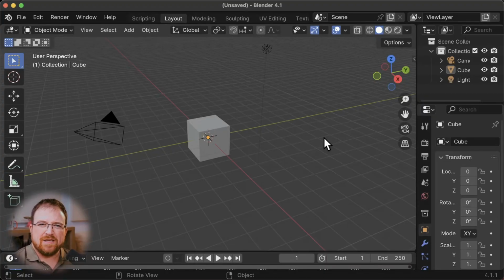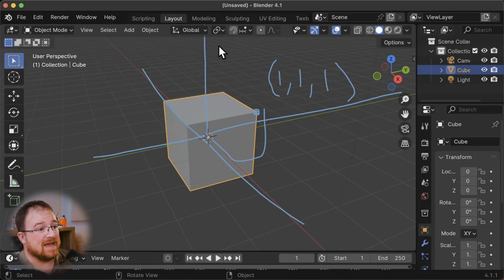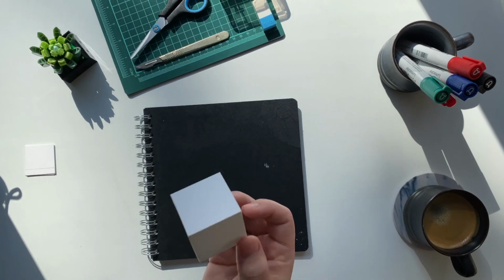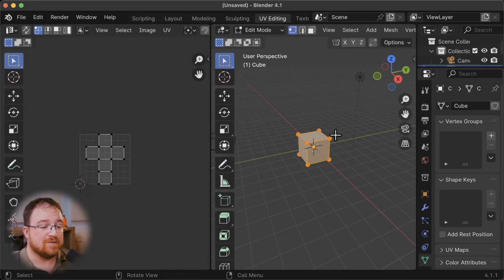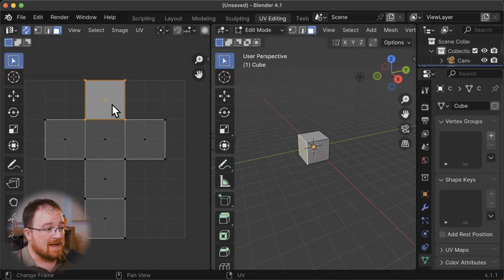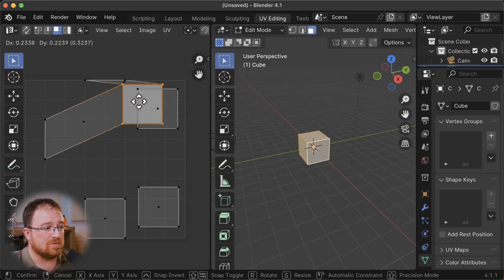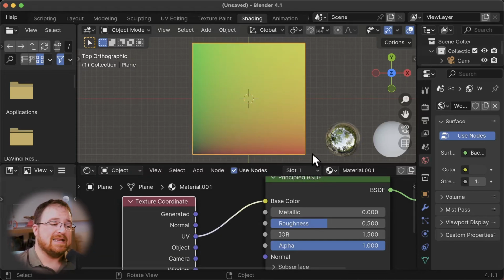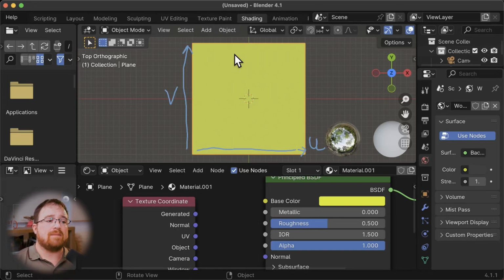Why Your UV Unwraps Always Look Wrong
I really hope you enjoy the video. Had lots of fun making this one.
Many fundamentals are missed when talking about the 3-D world, and this one always irks me, so I thought I'd make a little video about it. I hope you enjoy it.

💻 THE PC:
Ryzen 5950X
64GB 3600MT/s Crucial
RTX 3090
2TB Samsung Pro SSD

In this video, I demystify the concept of UV unwrapping in 3D modeling. I start by breaking down the basics of UV mapping and explaining how it translates 3D vertices onto a 2D surface. Using a simple cube as an example, I illustrate how UV coordinates are derived and what purpose they serve in texture mapping. We dive into Blender to show the practical steps involved in UV unwrapping, including how to manipulate vertices and faces within the UV editor. Additionally, I discuss the importance of understanding UV maps for applying textures and ensuring proper orientation. The video concludes with a demonstration of how UV coordinates can be visualized and manipulated for more advanced procedural work.

Have you ever wondered how textures are accurately applied to complex 3D models? This video covers the essentials and offers practical insights into the UV unwrapping process in Blender.